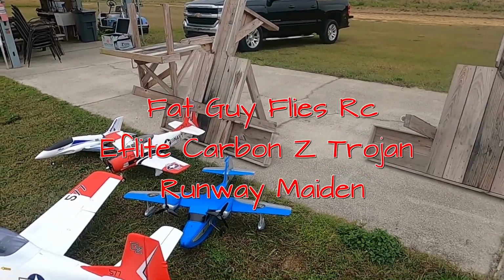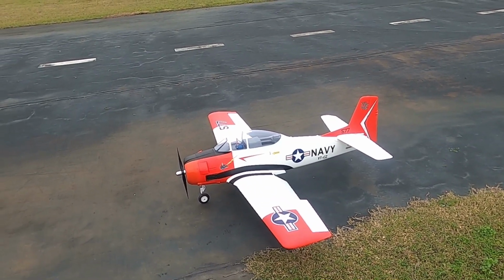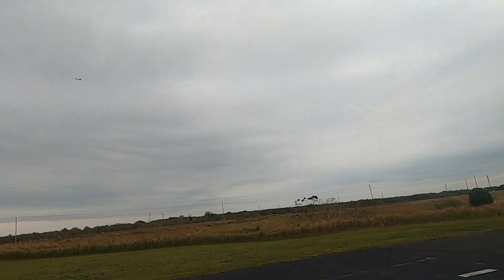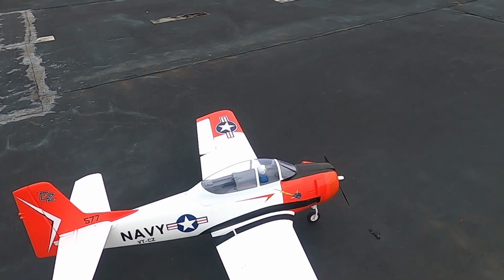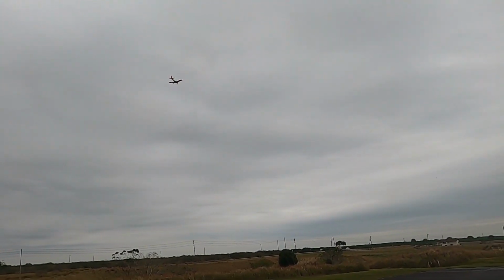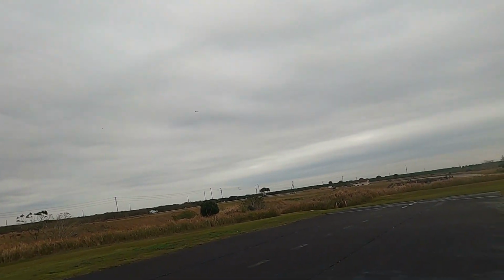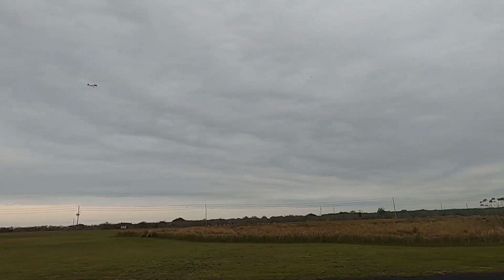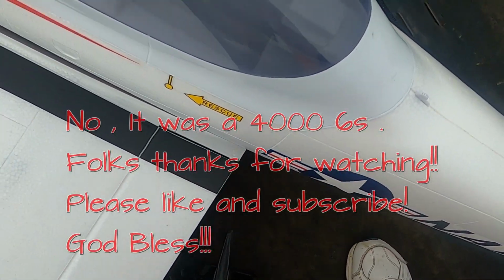Carbon Z T28 Runway Maiden by Fat Guy Flies RC!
Well I took the big beast to Avon Park and used the runway at the club.
Awesome results, Love the T28!!
God Bless!